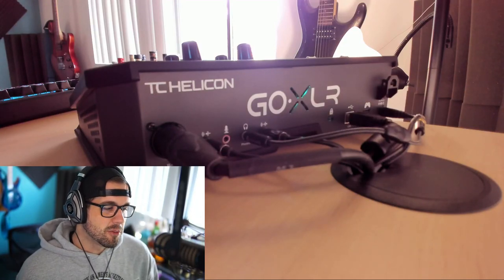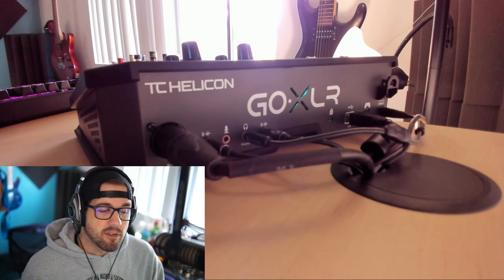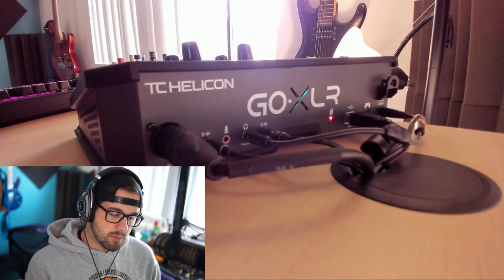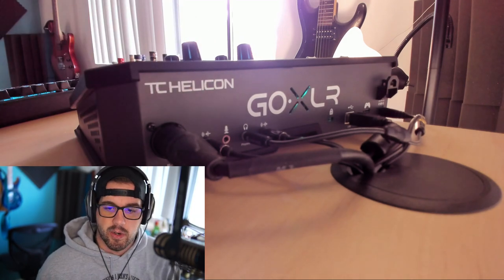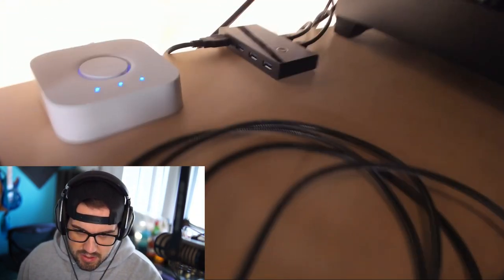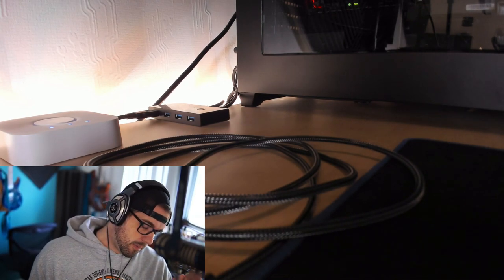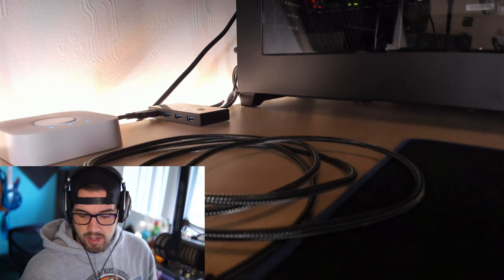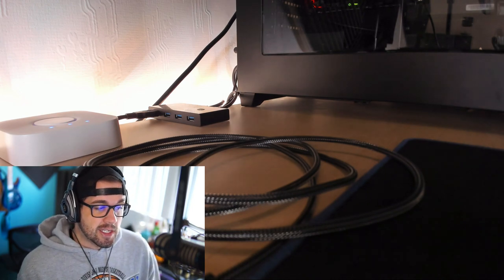HeliconGaming GoXLR - Alternate Dual PC stream setup guide - Diagram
Hello all, in this video I describe an alternate setup for the GoXLR for dual PCs. Its a way to get all of the functionality of a dual PC setup with a mixer, but with the GoXLR. Its not without a bit of headache, but I describe it in the video.

I mention in the video you need to have separate routing tables between the two setups. Here are mine below so you can give that a look for some help. Have a good day!